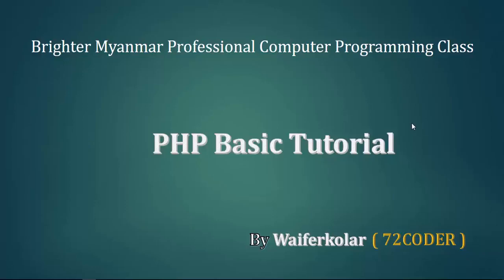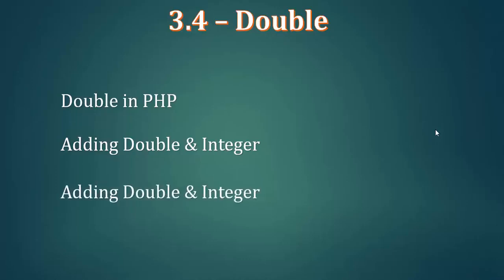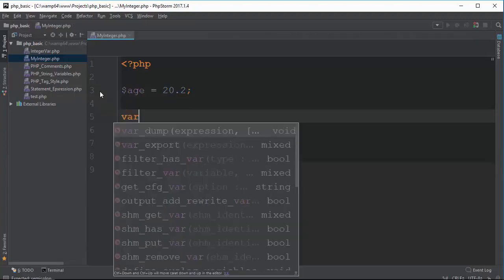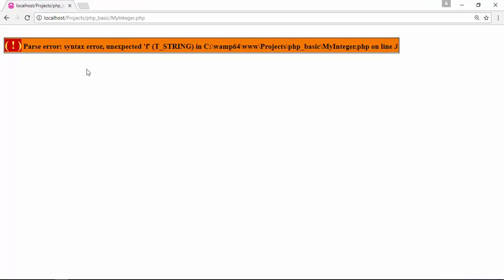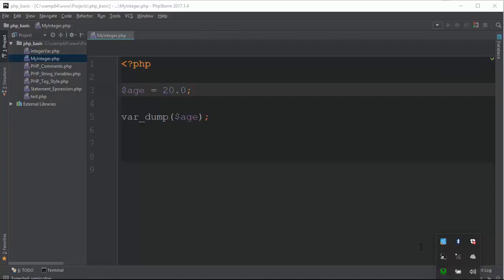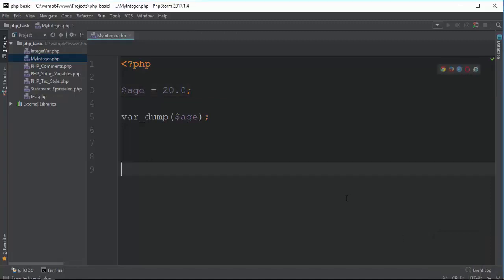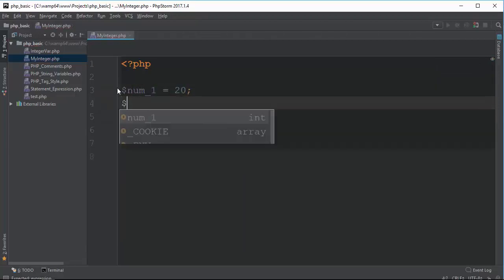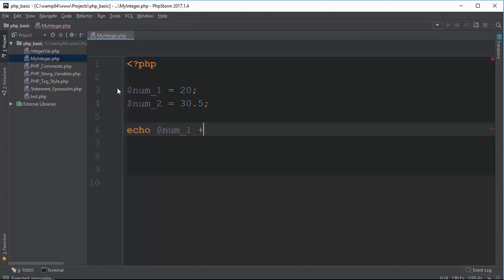025 double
Front-end web developers use: JavaScript
Back-end web developers use: JavaScript, Java, Python, PHP, Ruby
Mobile developers use: Swift, Java, C#
Game developers use: C++, C#